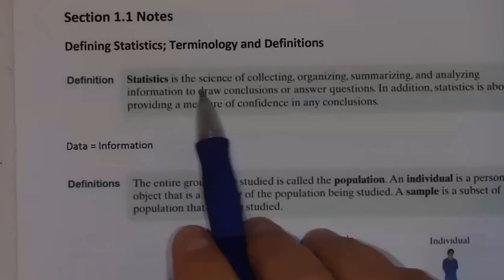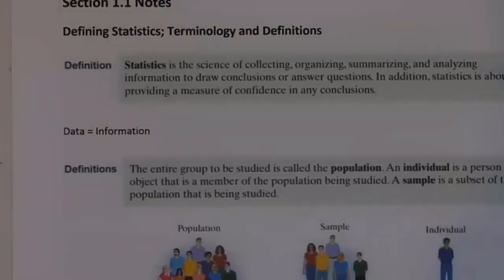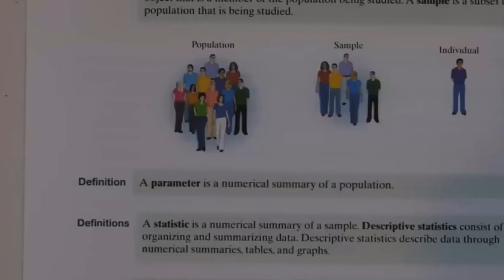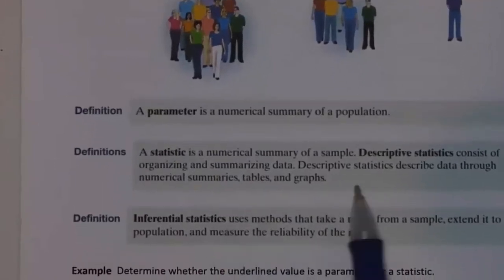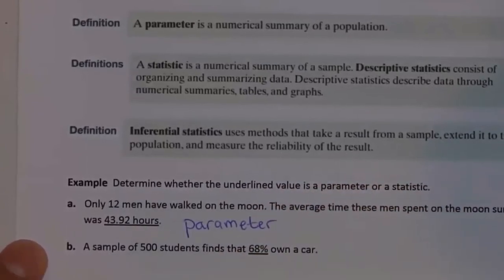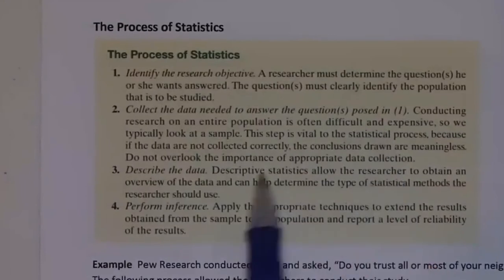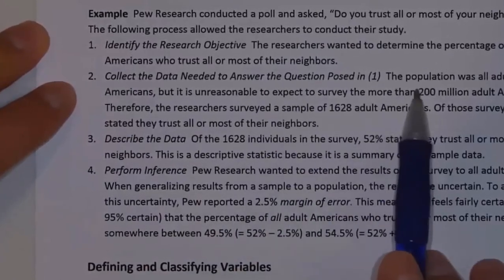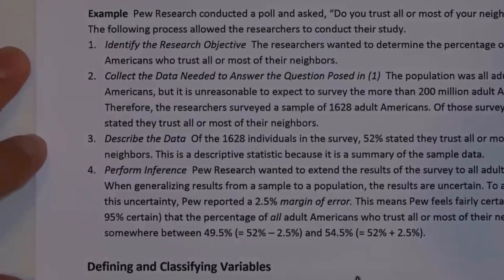Statistics Section 1.1 Video 1 of 3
Introduction to the Practice of Statistics